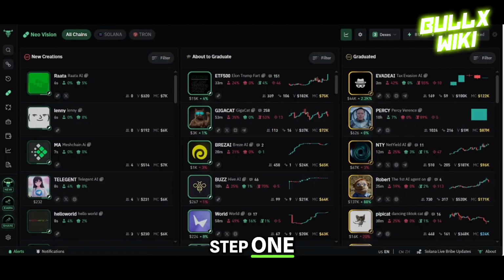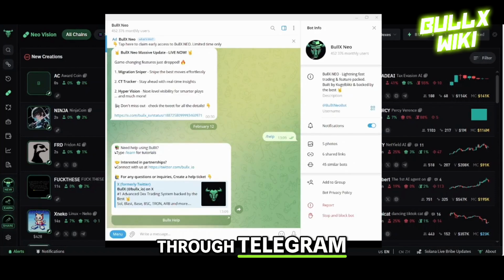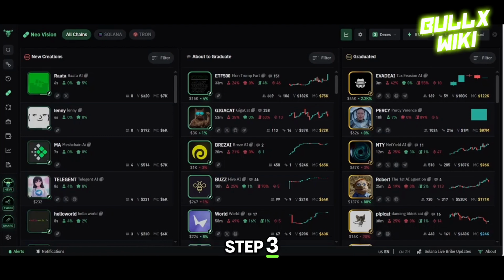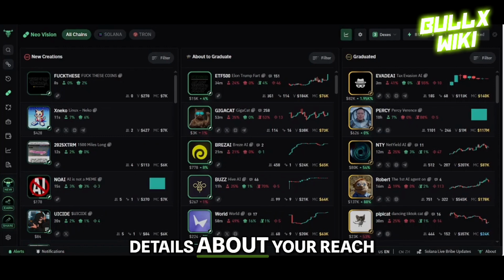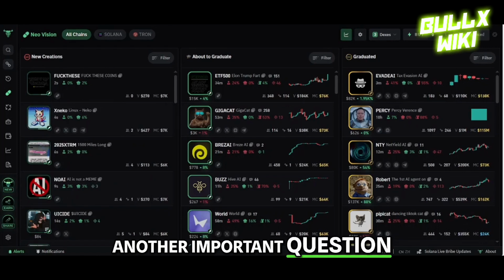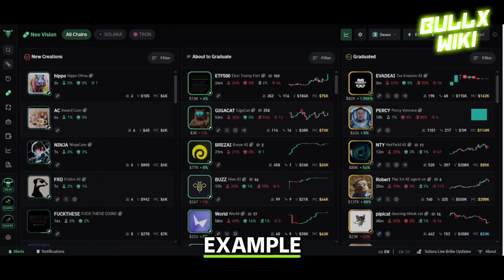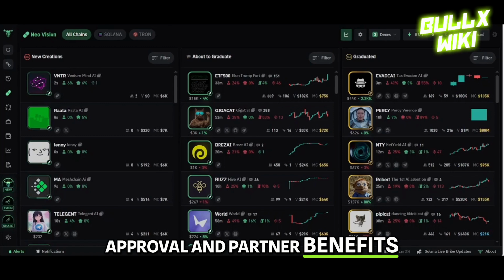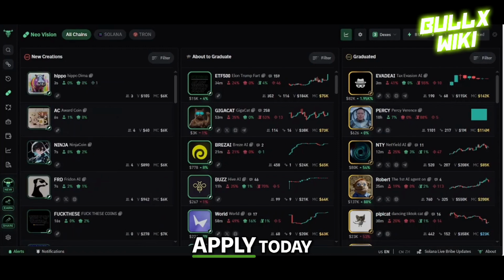BullX Neo Partner Program: How to Get Your Referral Link (NEW METHOD!)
💰 Want to earn with BullX Neo? The BullX Partner Program lets you get your own referral link, invite new users, and earn commissions on all trading fees. In this video, we’ll walk you through the NEW method to become a BullX Neo partner step by step!

🚀 What You'll Learn in This Video:
✅ How to apply for the BullX Partner Program
✅ How to get your unique referral link
✅ How to start earning through referrals & affiliate benefits
✅ The updated Telegram process for submitting your application